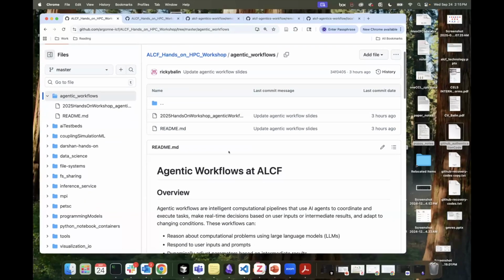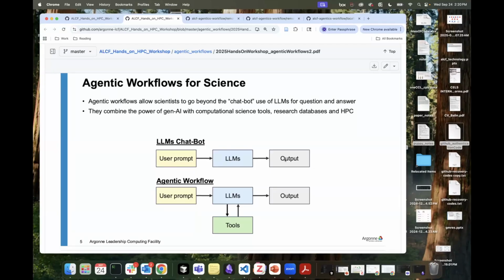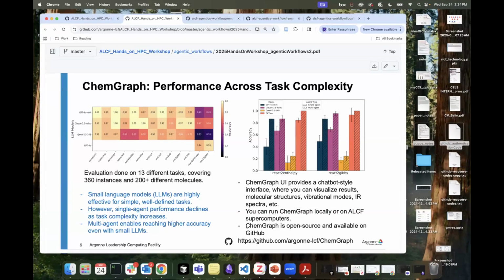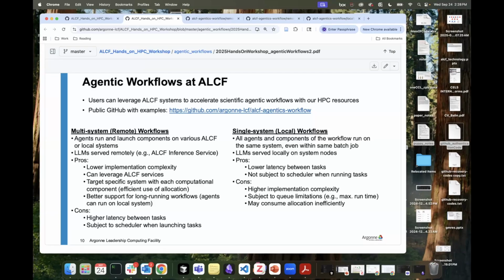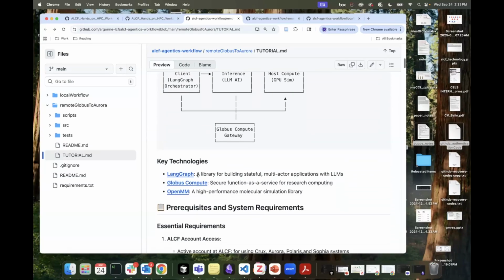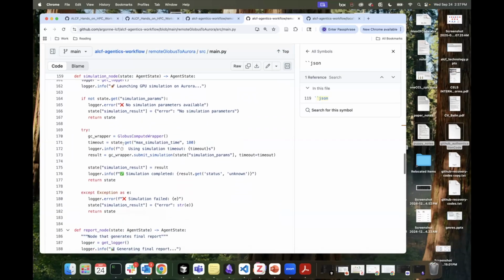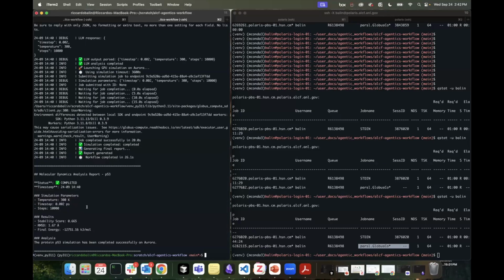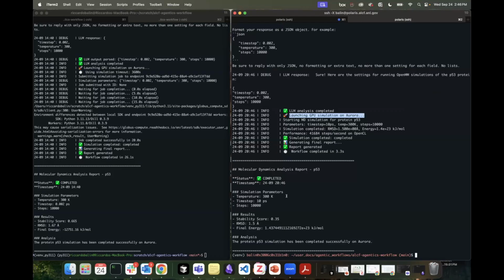Agentic Workflows at ALCF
In this video, ALCF's Riccardo Balin provides an overview of Agentic Workflows at ALCF. Balin provides examples of Agentic workflows including Multi-System (Remote) Workflows and Single System (Local) Workflows.